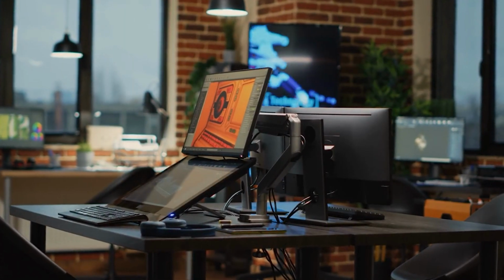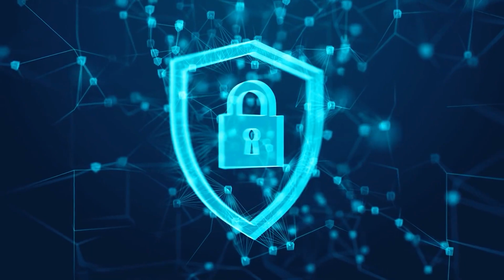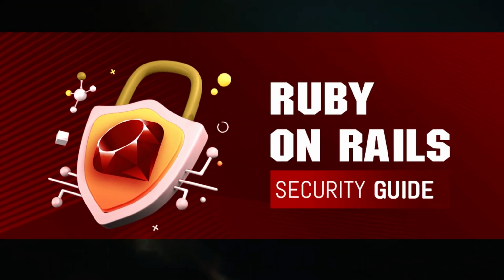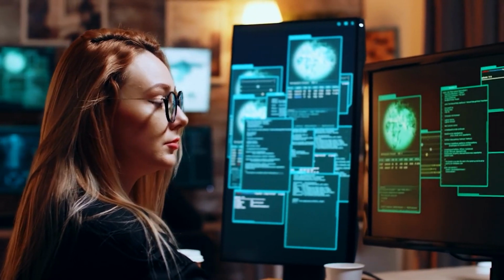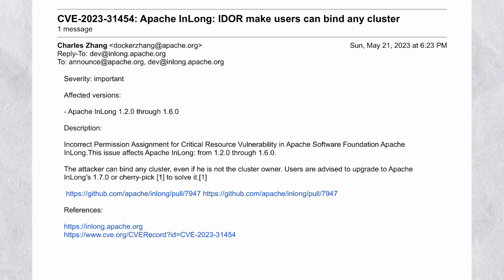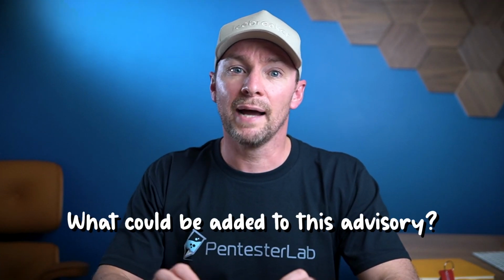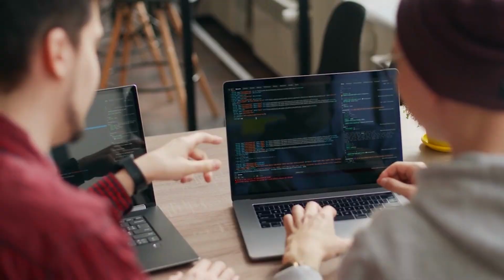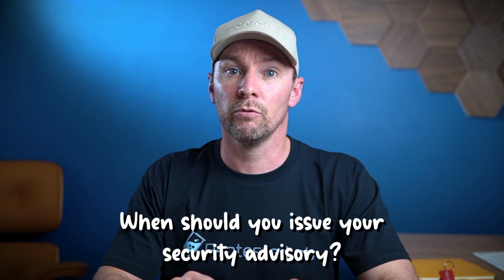Writing Security Advisories!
Welcome to AppSecSchool !

In today's video, we're unraveling the art of writing an effective security advisory.

Whether you're dealing with open source or proprietary software, a clear and concise advisory is essential. Dive into real-world examples, understand what makes a good advisory, and learn what to include and what to avoid.

This guide is packed with tips and insights for everyone from developers to security enthusiasts.